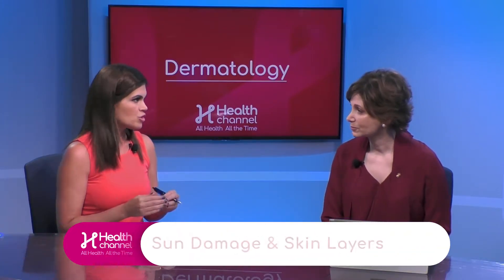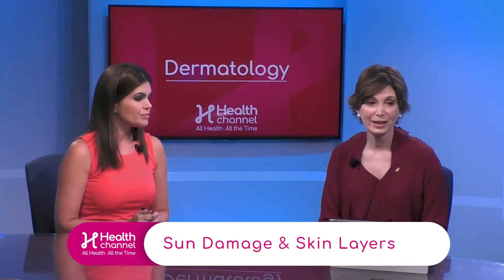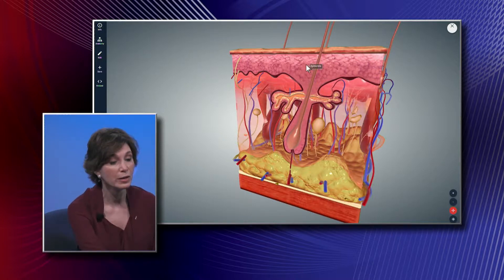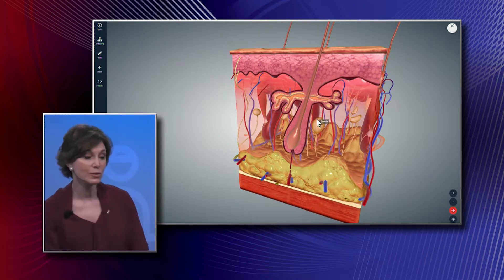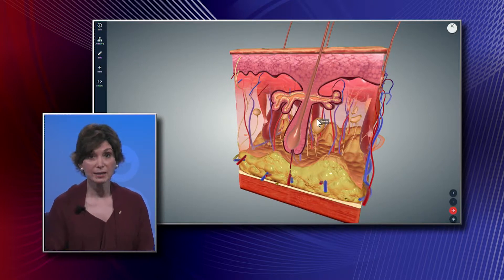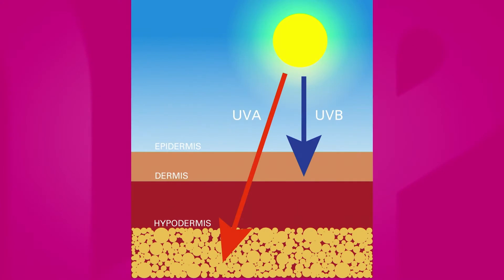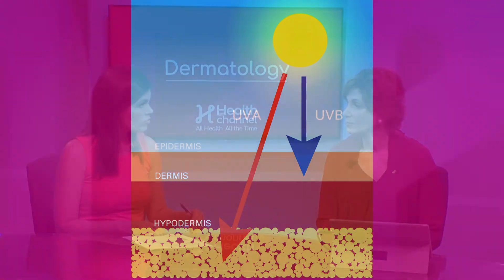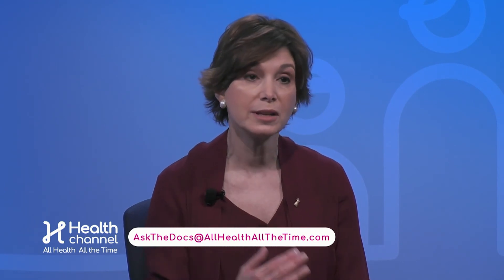Sun Damage and Skin Layers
Dr. Debra Price, Dermatologist with Baptist Health South Florida, explains there are three different layers of the skin. "The first is the epidermis or the most superficial portion of the skin, and this is where a lot of skin cancers originate; the second is the dermis, where we have our collagen and elastin; and of course the deeper layers (the fat and the muscle beneath the skin)," she says.

She also points out, the UVB and UVA rays damage the DNA in the cells, and once they do that our body tries to correct that, but it can't fix it all, and what it cannot fix creates abnormalities in our cells and develops skin cancers.